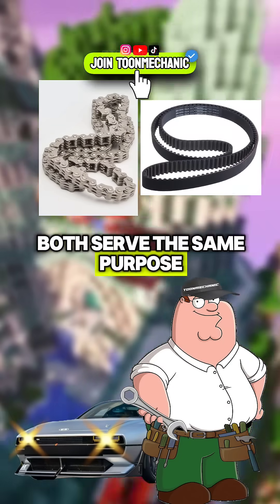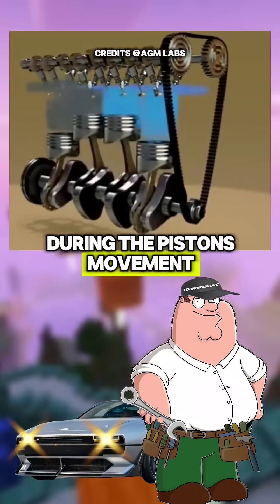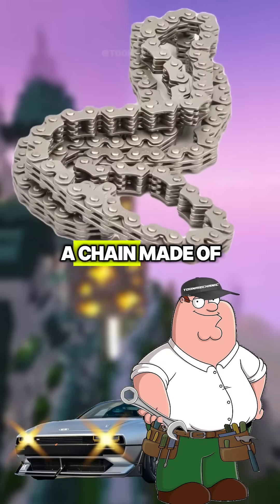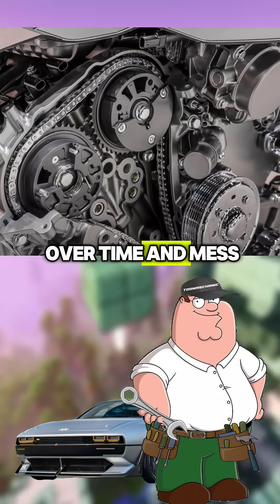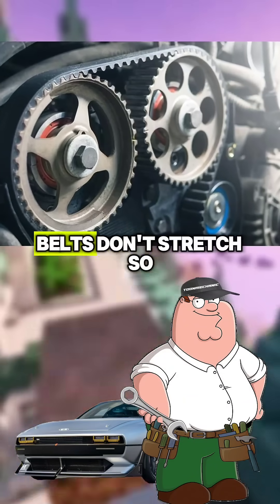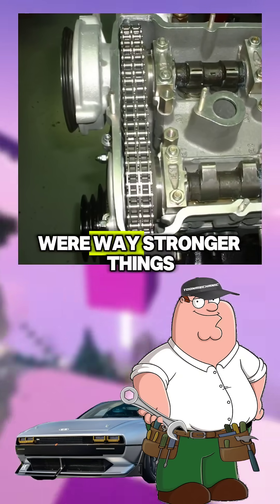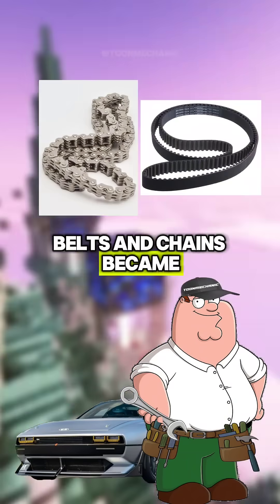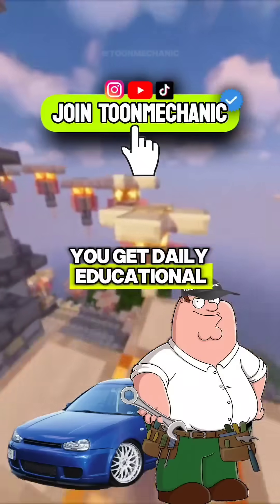Timing Chain vs Timing Belt! Did you know the difference?